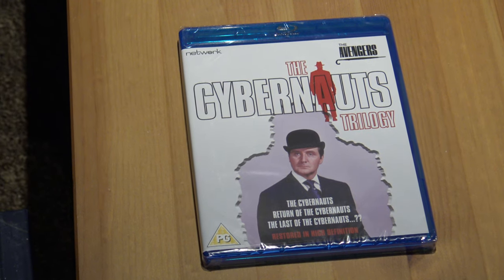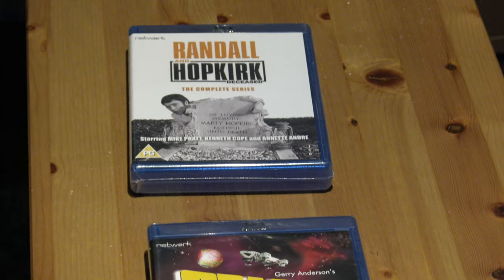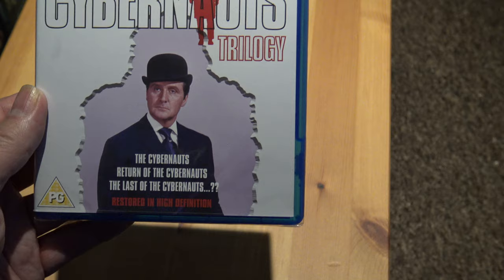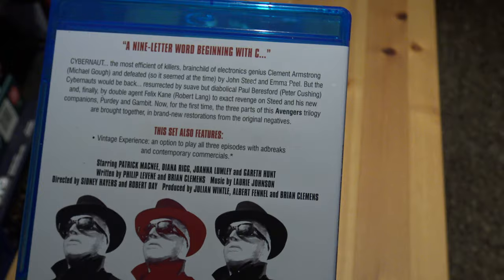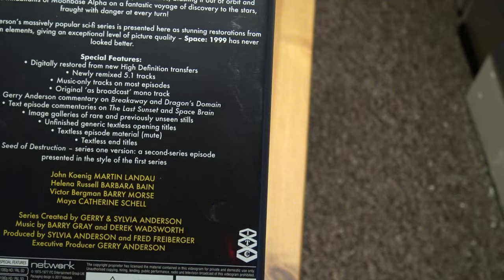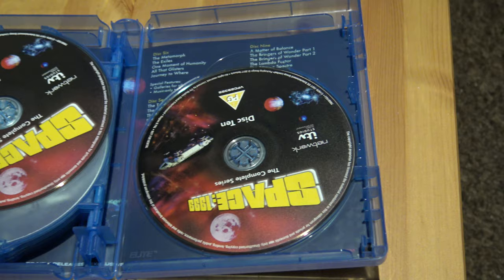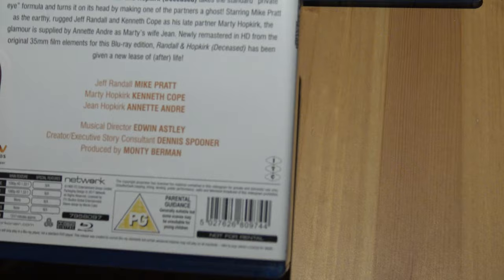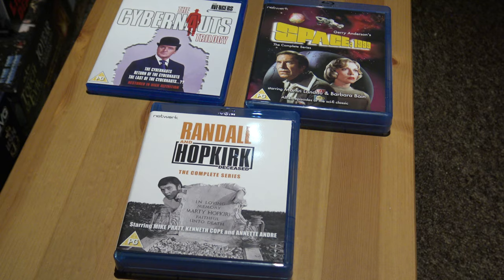UNBOXING THE AVENGERS: THE CYBERNAUTS TRILOGY, SPACE 1999, RANDALL AND HOPKIRK (DECEASED) BLU RAYS.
Great Blu Ray box sets form Network.